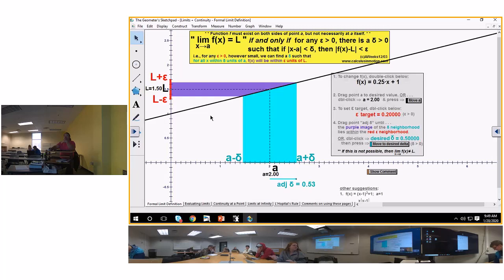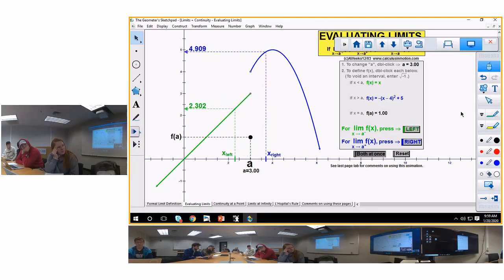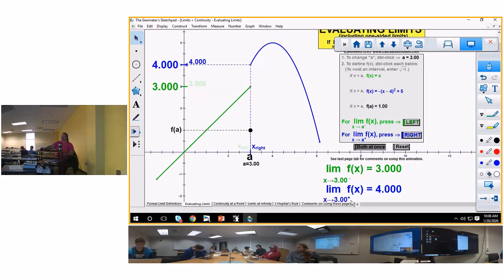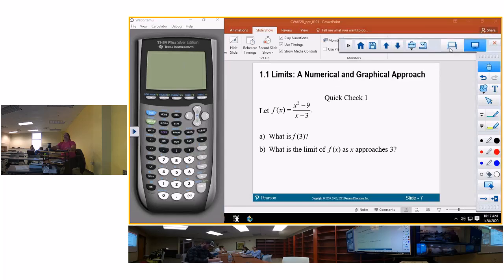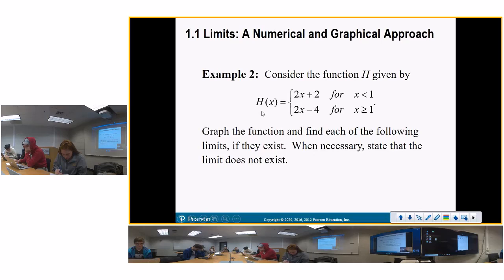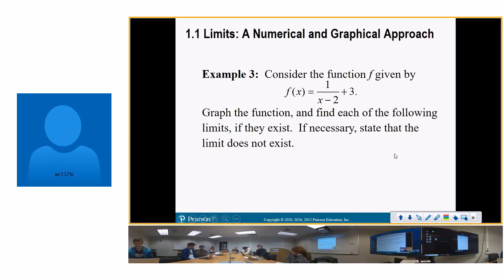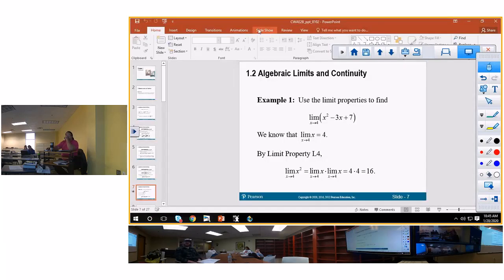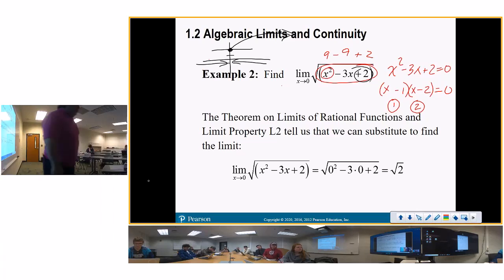limits 1 1 and 1 2